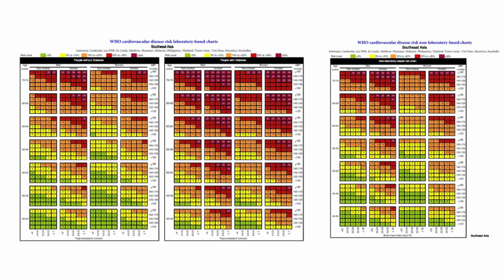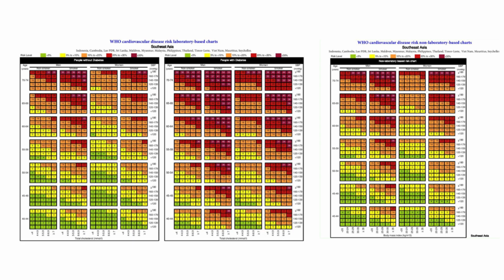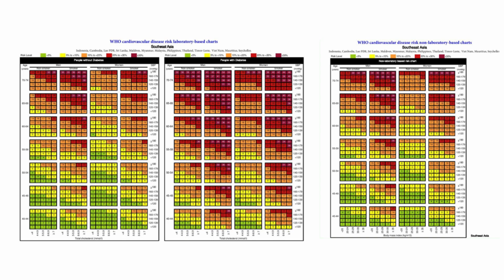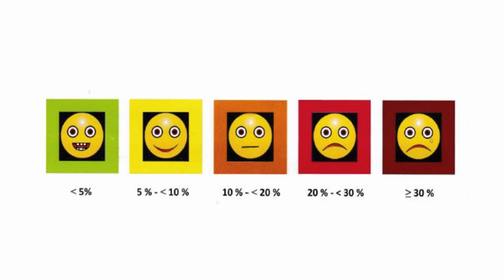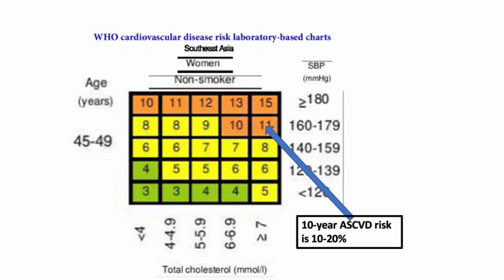ABC in Lipid-Lowering Therapy - A Problem Based Discussion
Dyslipidaemia is a common medical problem encountered in day-to-day clinical practice. This educational video is aimed at medical students, doctors and post-graduate trainees to highlight the principles of lipid-lowering therapy.